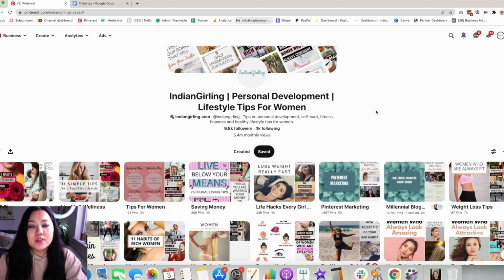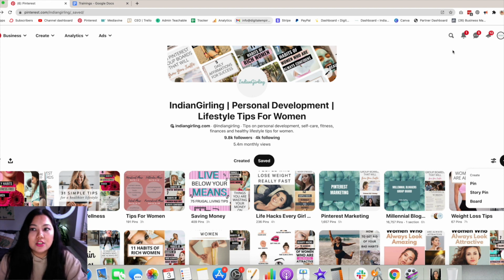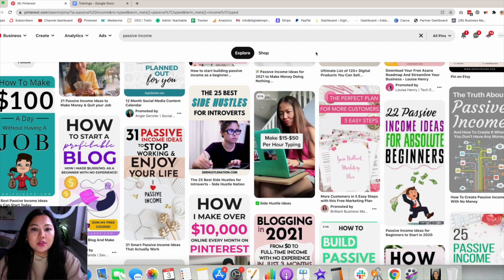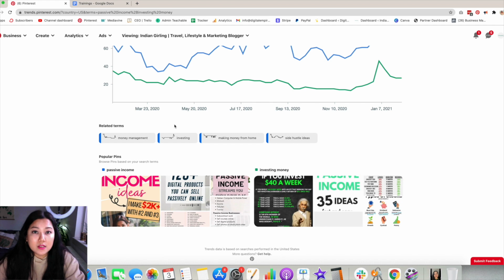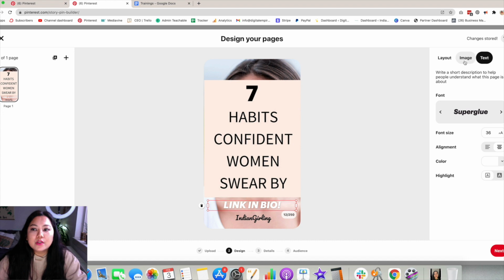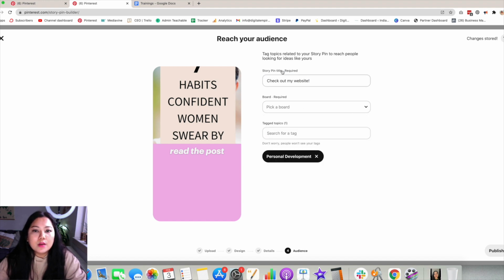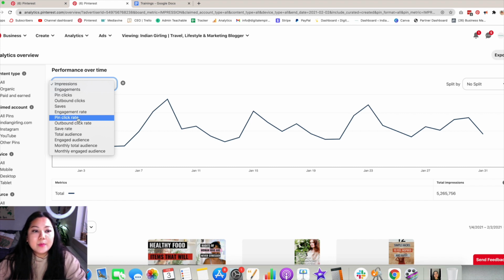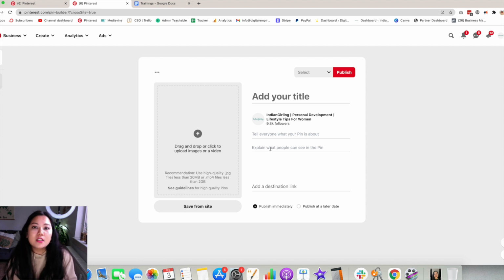LATEST Pinterest UPDATES To Get More Traffic // How To Use Pinterest (Tutorial)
Start here with my free course to learn how to create and sell digital products Start here on your digital product journey ➡️ FREE DIGITAL PRODUCT MASTERCLASS LATEST Pinterest UPDATES To Get More Traffic // How To Use Pinterest Tutorial 2021 - In this video you'll find the 6 latest Pinterest algorithm updates and features that you MUST know to grow on Pinterest this year!

TIMESTAMPS:
00:00 - Intro
00:21 - Update 1 (Profile)
03:36 - Update 2 (Keyword Search)
06:14 - Update 3 (Trends Tool)
10:58 - Update 4 (Story Pins)
14:58 - Update 5 (Analytics)
17:26 - Update 6 (Alt-Text)
🔗 RECOMMENDED TOOLS
○ TRY CANVA PRO FOR FREE TO DESIGN GRAPHICS

👩 SAY HI ON SOCIAL
💁ABOUT SHRUTI
Hey! I’m Shruti Pangtey. I’m a full-time blogger, Pinterest marketing expert and entrepreneur. I help bloggers and entrepreneurs grow their traffic and income with Pinterest. On this channel, I document my journey of starting and growing my online business!